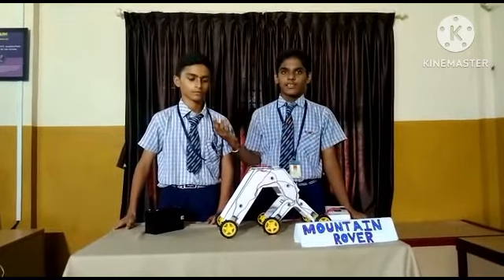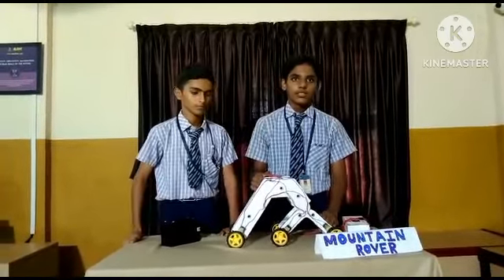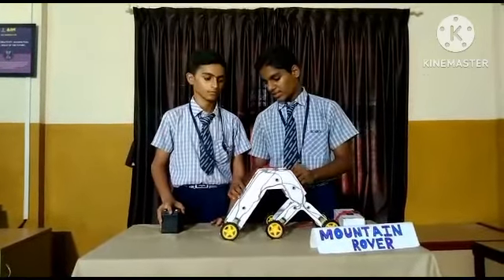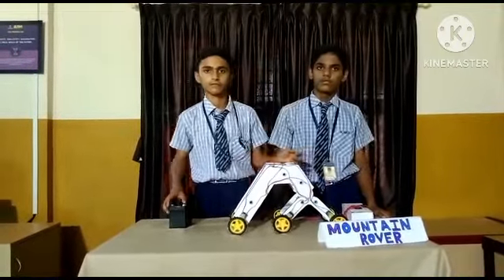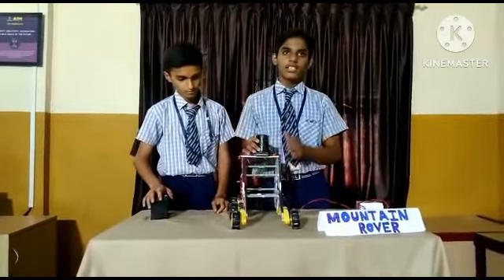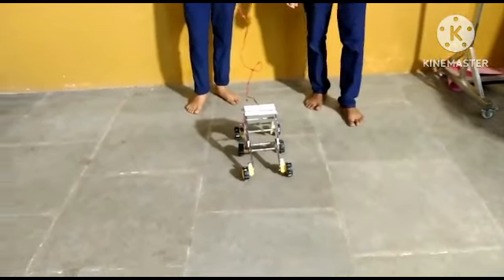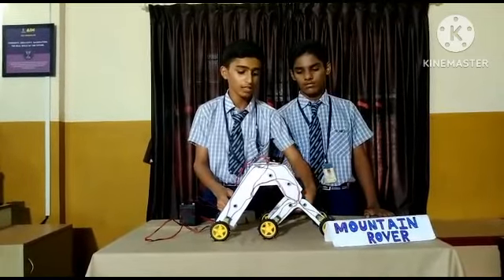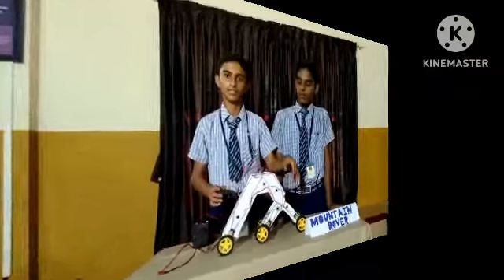Mountain Rover By Class 8th Students Of SDM EMS CBSE Ujire